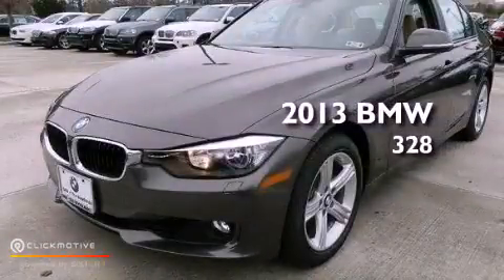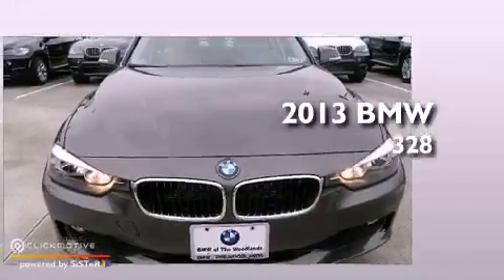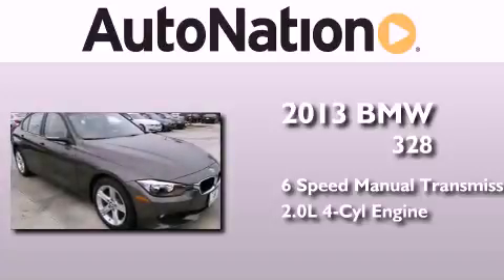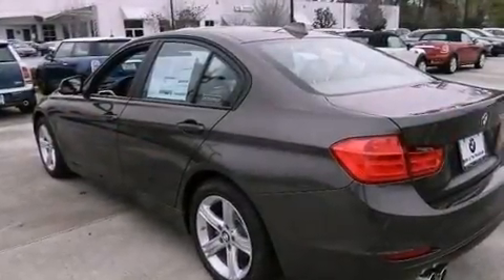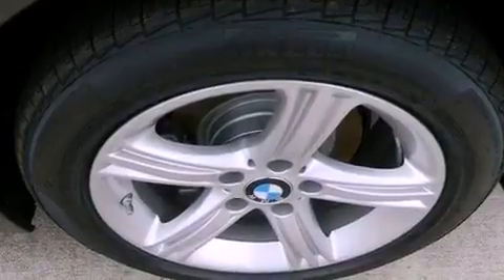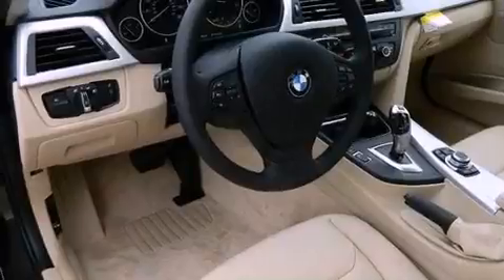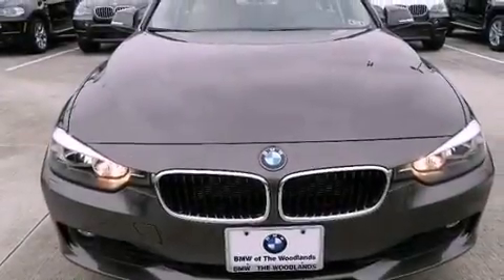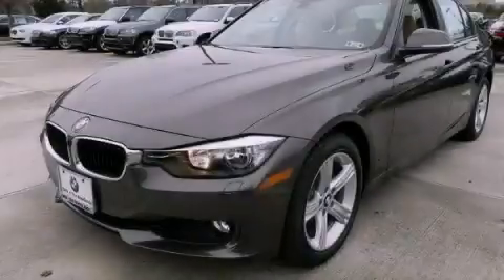2013 BMW 328i The Woodlands TX 77384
Year : 2013
 Make : BMW
 Model : 328i
 Engine : Turbocharged Gas I4 2.0L/122
 Trans . : Manual
 Exterior : Mojave Metallic
 Miles : 5
 Interior : Beige